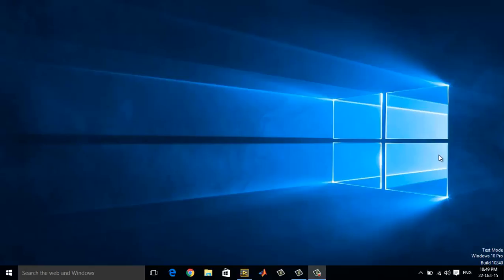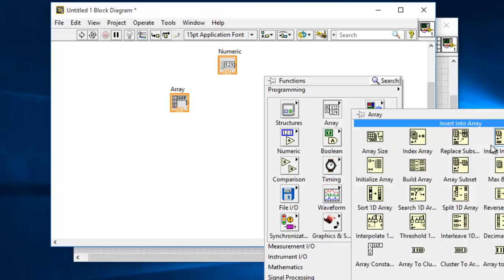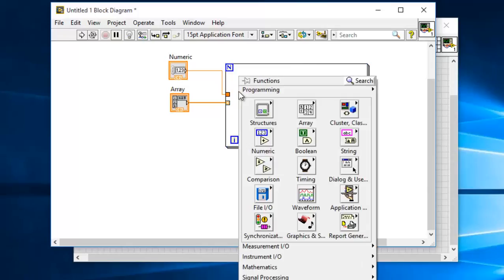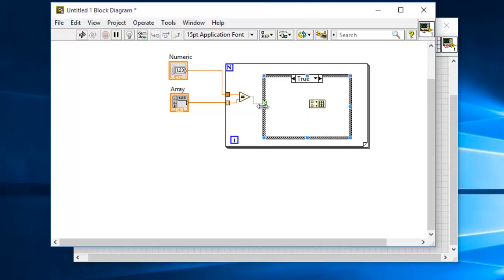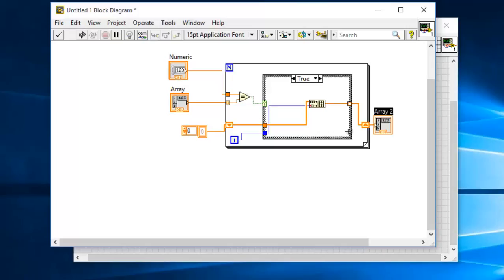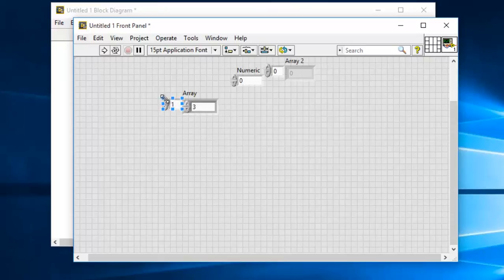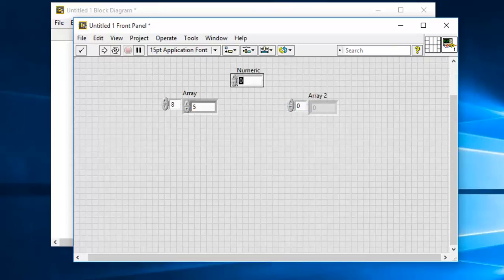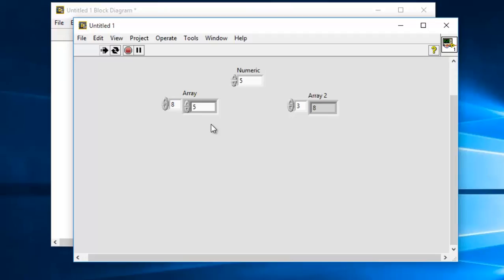LabVIEW Tutorials - Get Indices Of An Element In An Array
This tutorial shows as to how you can get the indices of an element in an array in labview